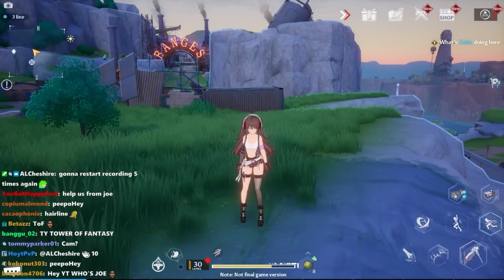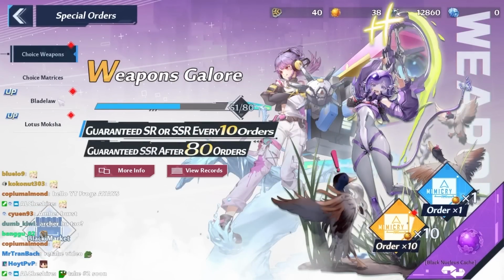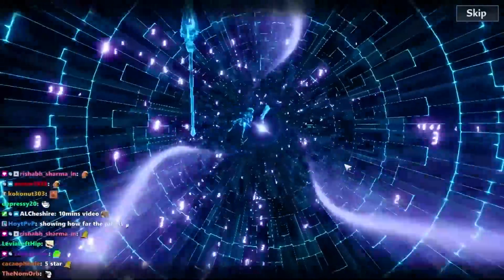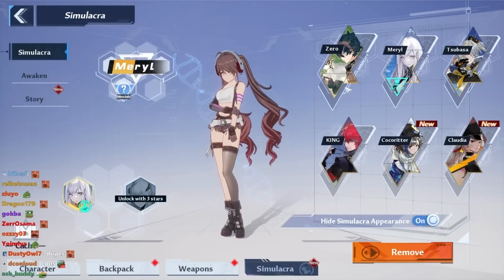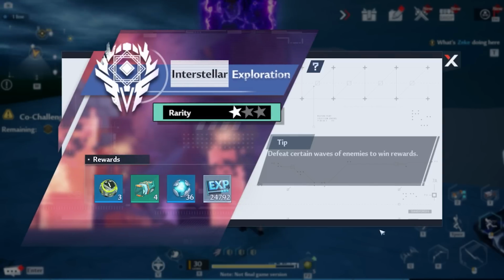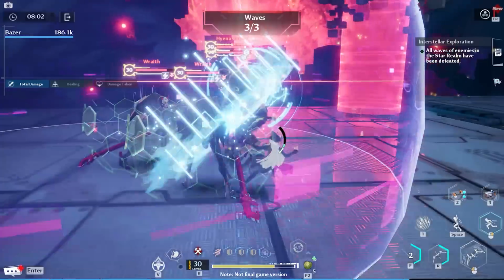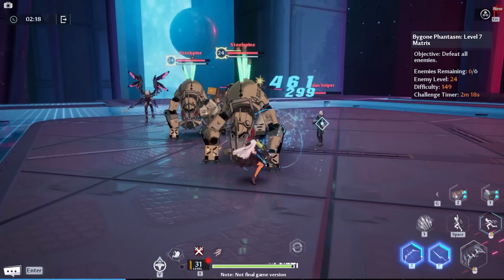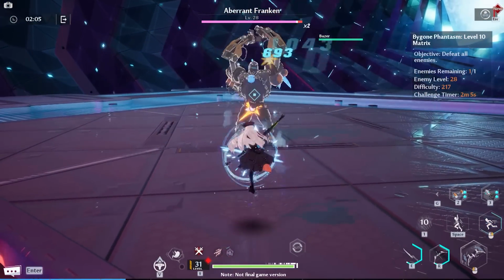Tower of Fantasy Combat Introduction + SUMMONS!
Tower of Fantasy, a Shared Open World RPG, will be released on PC and Mobile in 2022. Let’s embark on your fantasy adventure together!